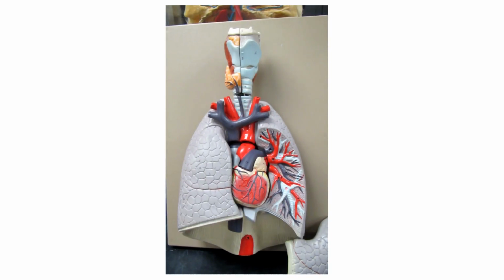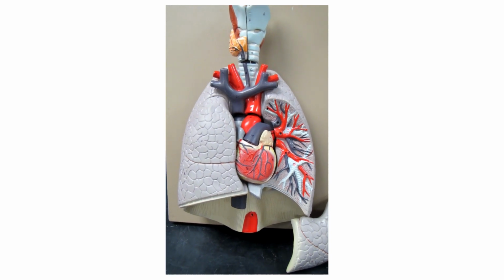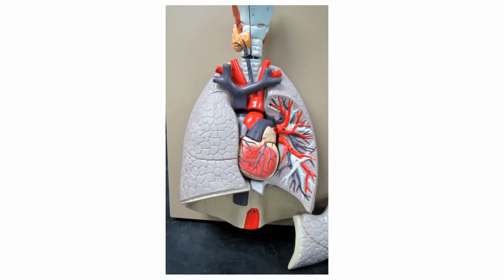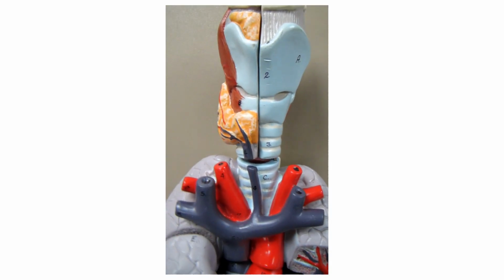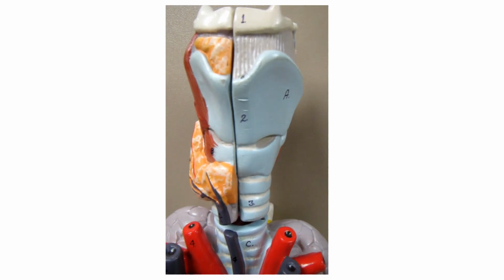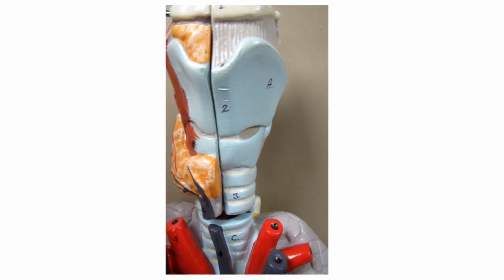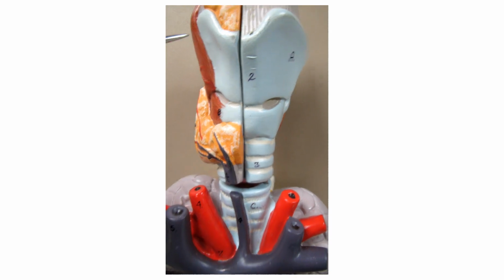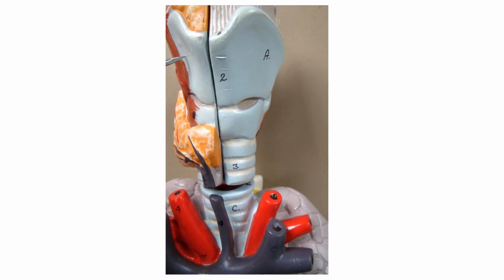AP2 Lung Respiratory Model Demo